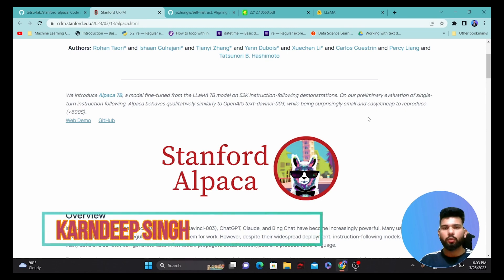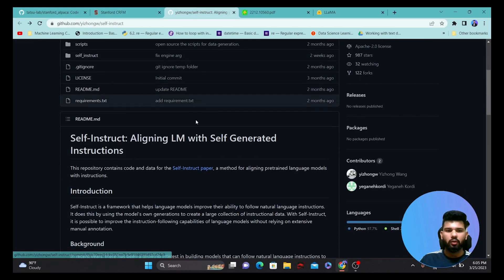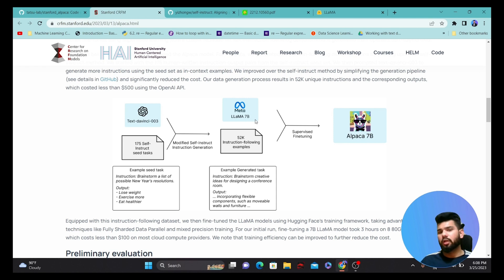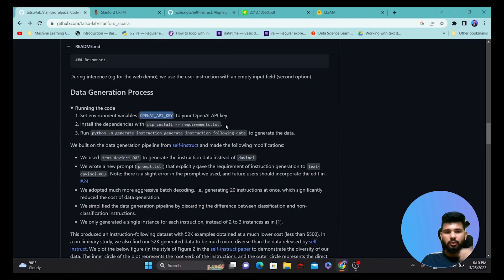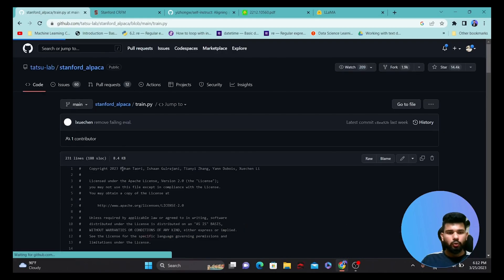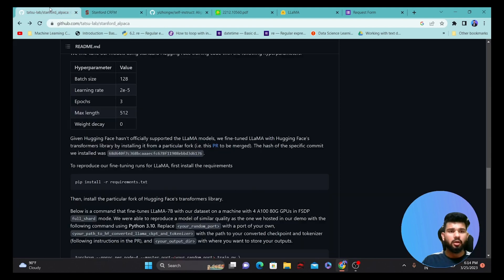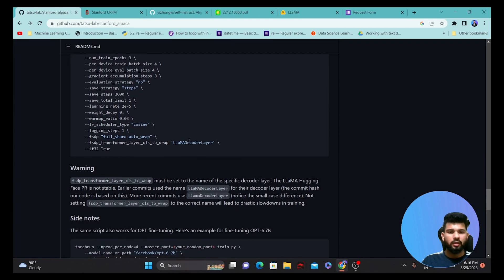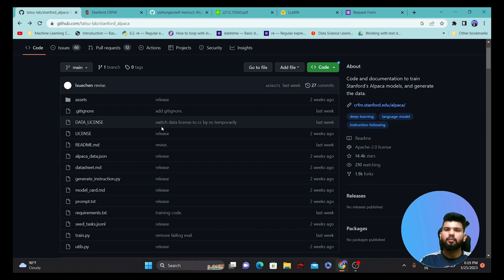Fine-Tune Stanford Alpaca 7B Model | LLAMA Alpaca | Step-by-Step Guide | Karndeep Singh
In this video, we talked step by step guide to fine-tuning stanford alpaca 7B  model using LLAMA and a self-instruct dataset. We used the official Stanford alpaca GitHub Repository to show fine-tune process.
Overview:
Alpaca 7B, a model fine-tuned from the LLaMA 7B model on 52K instruction-following demonstrations. On our preliminary evaluation of the single-turn instruction following, Alpaca behaves qualitatively similarly to OpenAI’s text-DaVinci-003, while being surprisingly small and easy/cheap to reproduce less than $600.